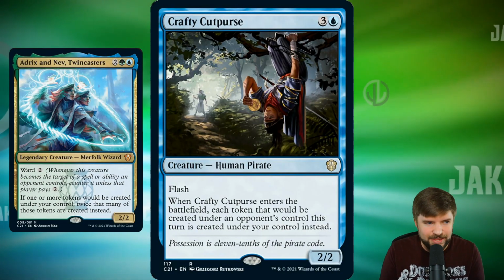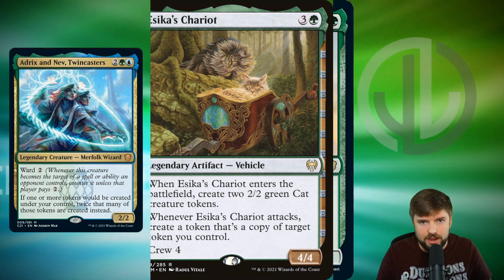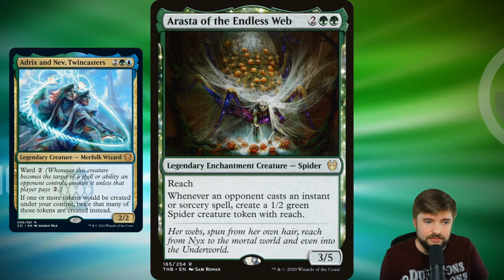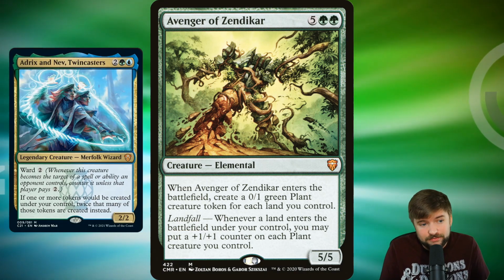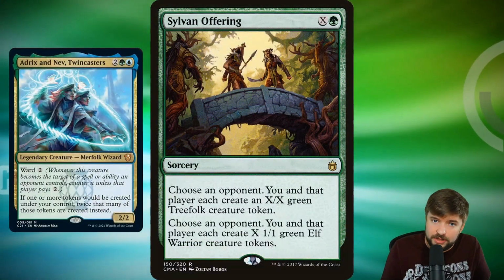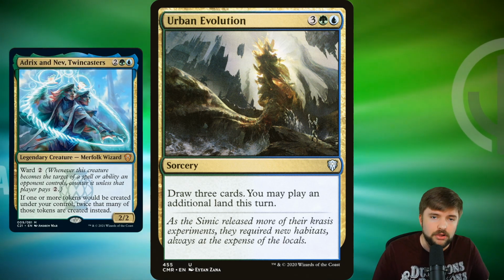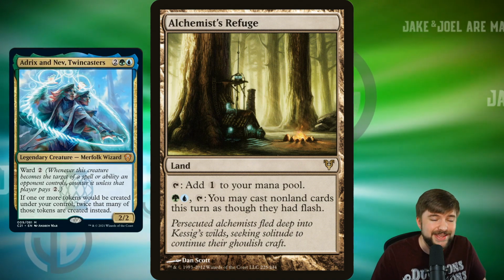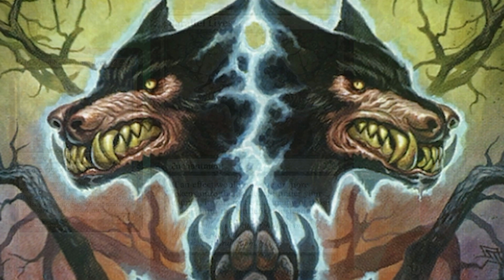Quantum Quandrix Upgrade | 10 Cards to Replace Under $20 [Commander 2021 Precon Deck] MTG EDH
In this video of Jake and Joel are Magic, Joel discusses the new, Commander (EDH) preconstructed (precon) deck, Quantum Quandrix, a deck that will be released alongside Strixhaven--Magic the Gathering's newest set. These decks are well-tested and are good right out of the box, but what's great about Magic the Gathering, is it is a customizable card game. Joel discusses 10 cards that he would replace first, for under $20, that would make the deck better and more consistent without breaking the bank. Adrix and Nev, Twincasters are at the helm of this deck and is an excellent Simic (Green, Blue) General that has built in protection, with Strixhaven's new mechanic: Ward.  We are going to go over all of the updates/upgrades/revamps. Is it worth it to pick up Quantum Quandrix? What is the best build for the deck? Check out the video. As always, thank you for spending your time with us.